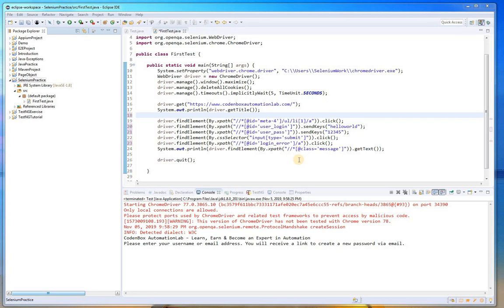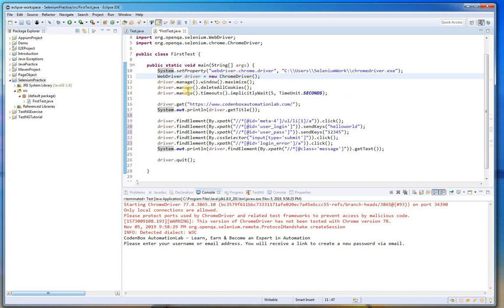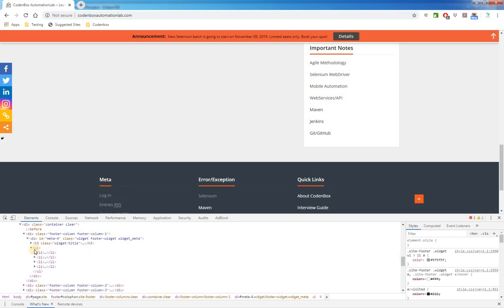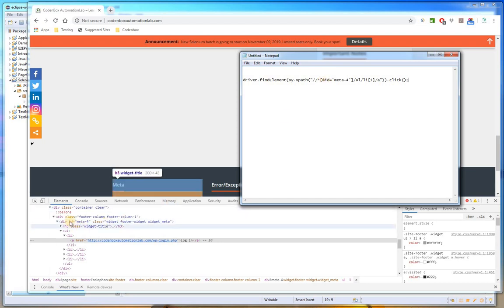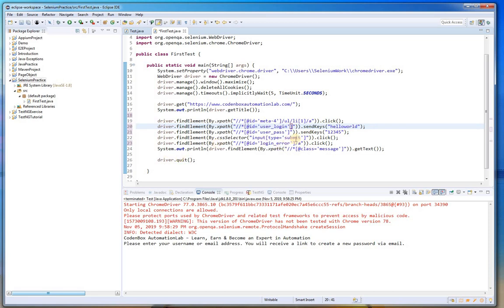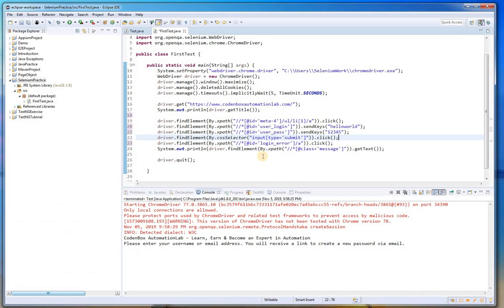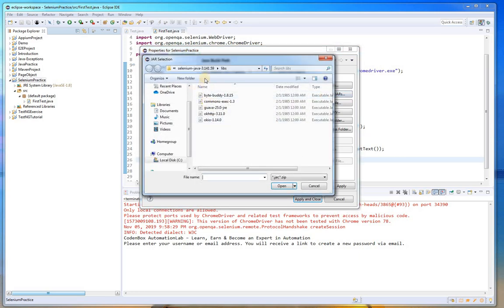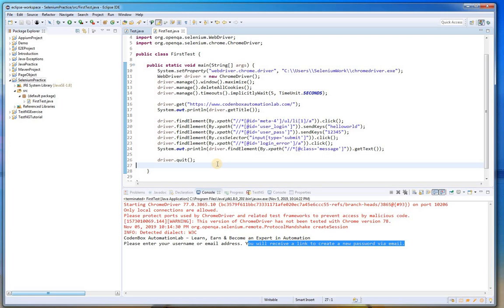Selenium_Part 6: Login test for invalid User Name and Password in Selenium?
This is the practice to type invalid user name and password for a Login test. Then click on 'Forget Password' and print the message.